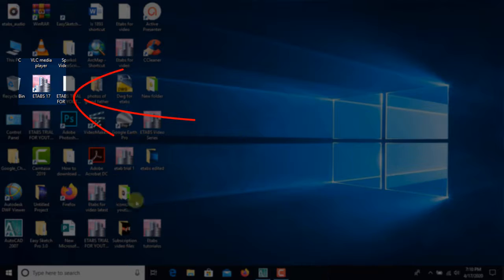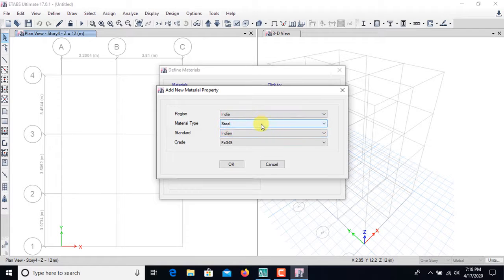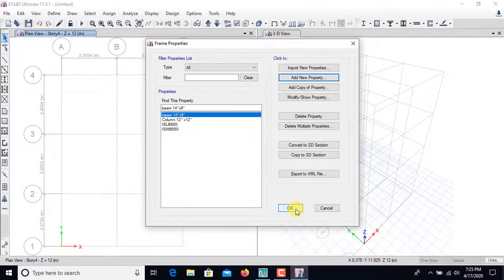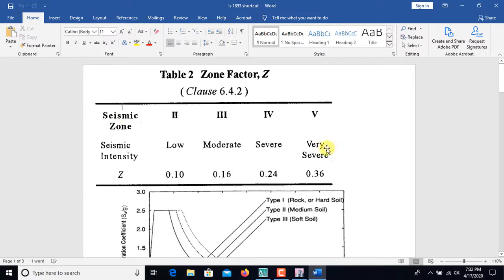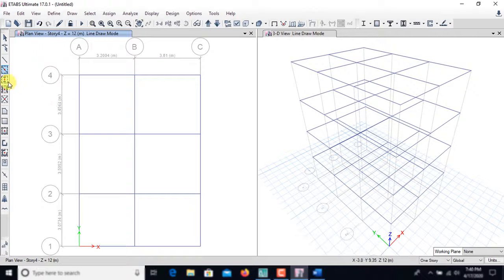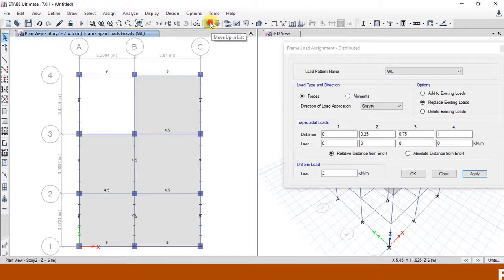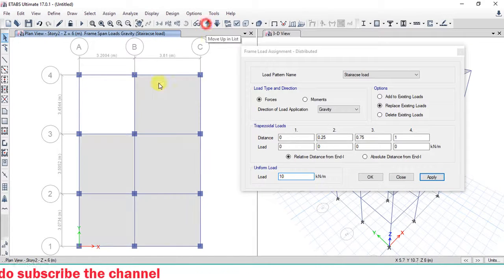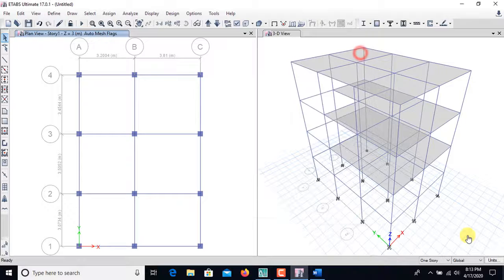ETABS Tutorial For Building Design Part 1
Modeling Of Building   ETABS Tutorial